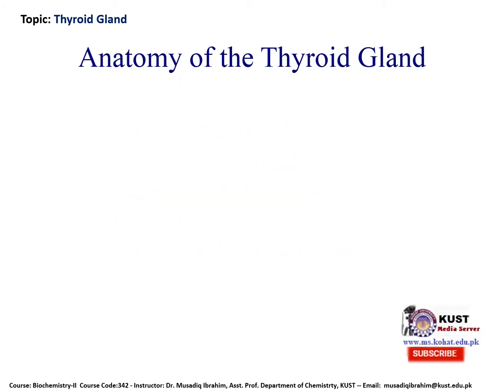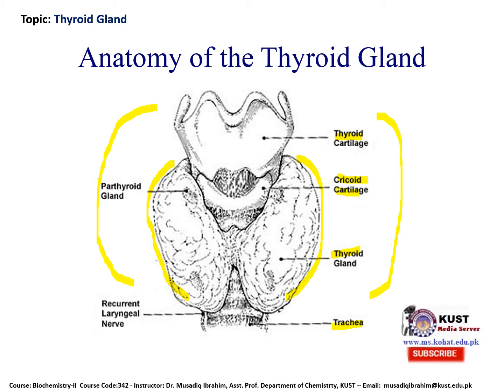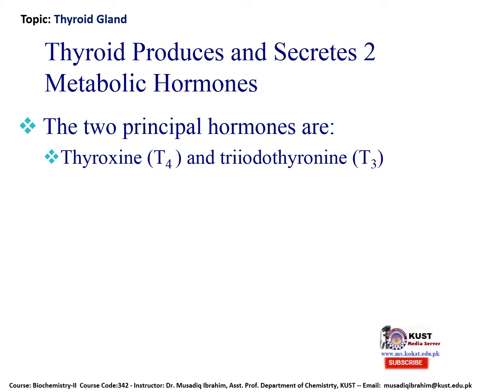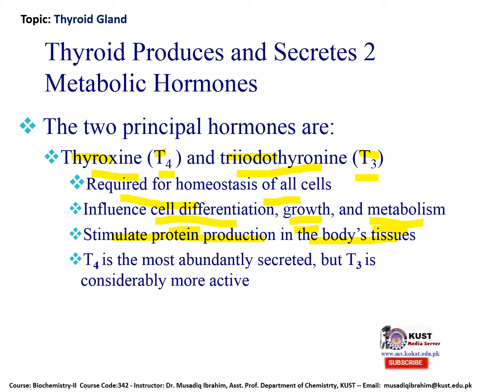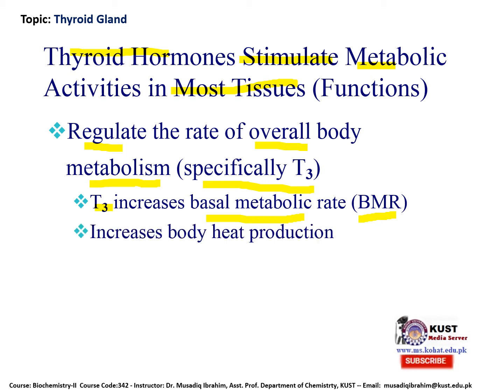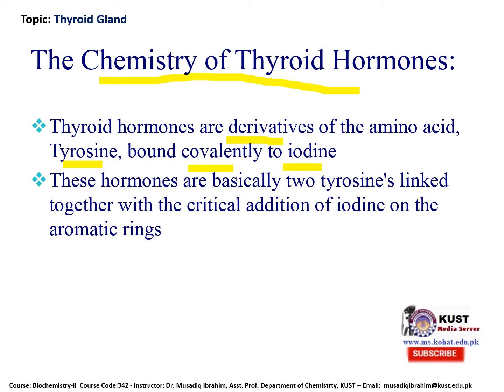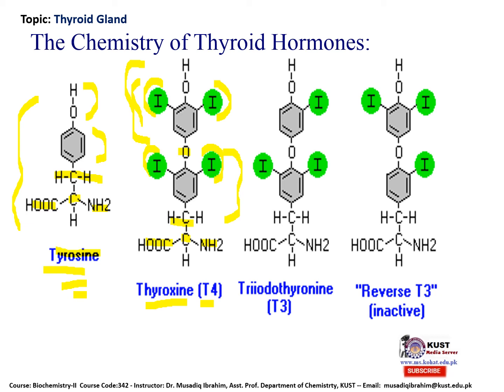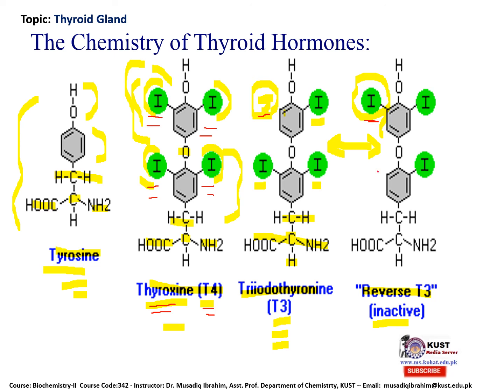BCHM-231 L-3 Human Physiology Thyroid Gland1